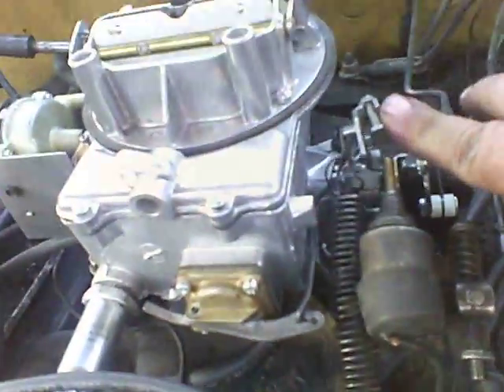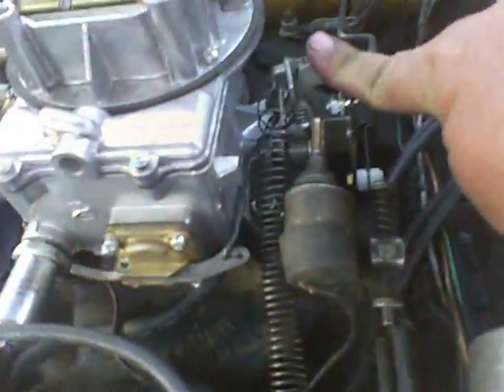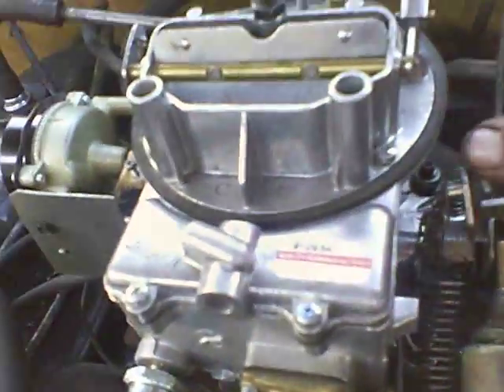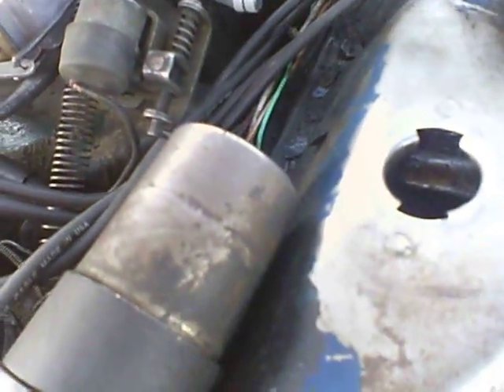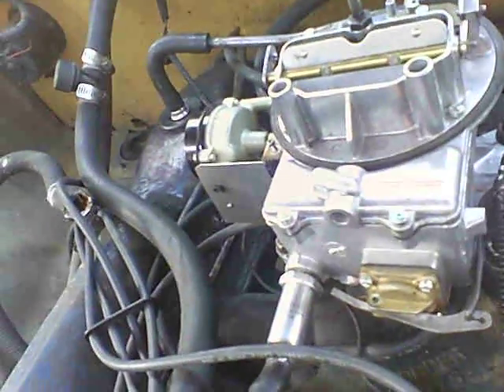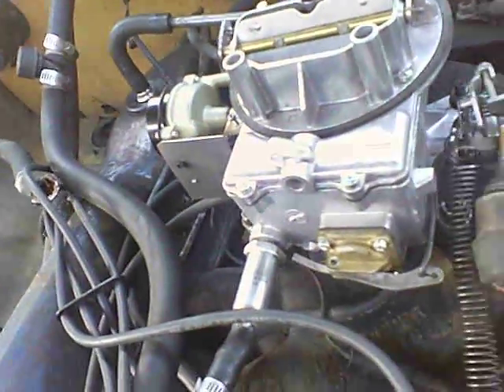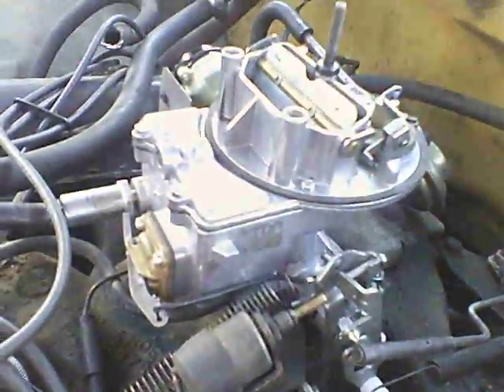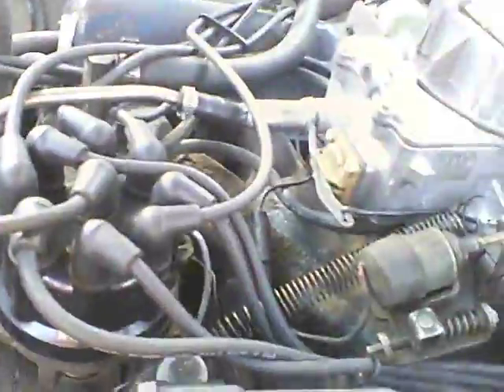Ford 360 2bbl carb 1974 4 speed 2 wheel drive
not running right.  can someone do a video show me how to hook this up right. thanks.  i could not find no air leaks. i try to drive it. a block the rpm was high and it just didnt want to go.  new fuel filter new fuel pump. new points cap rotor cond.  new plugs wires  new contact. every thing  under cap is new.  even timming been set.